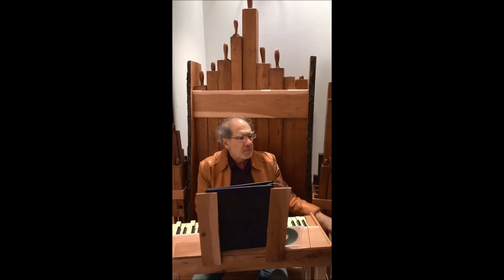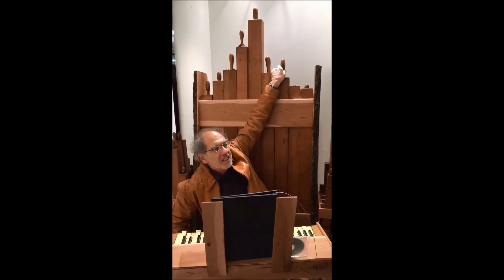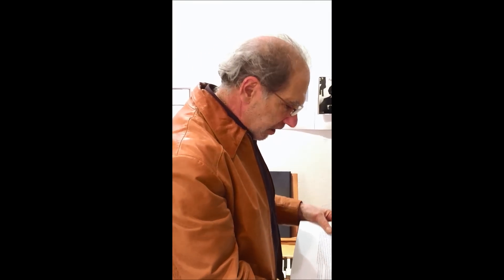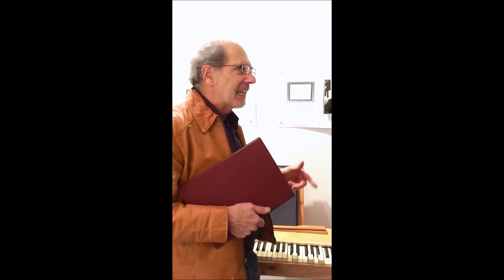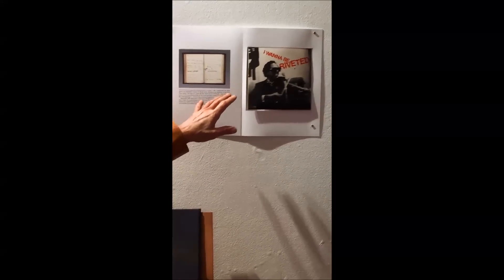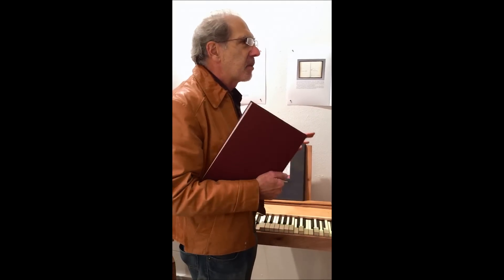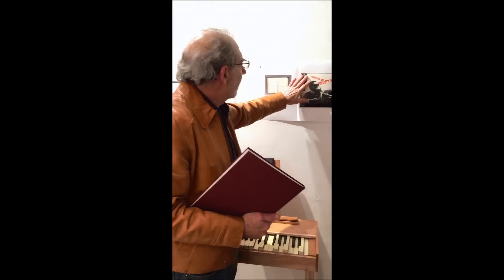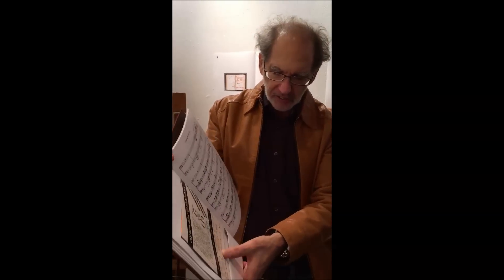Minsky's NOTES Part 1: Musical Chair at CBA 11 14 14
Richard Minsky introduces his Musical Chair at the Center for Book Arts, where NOTES is a CBA Featured Artist Project, November 14, 2014. This is a playable extension of the bookbinding that immerses the entire body in the experience of his book NOTES. For more info and to download free sample pages,

In this segment of his talk Minsky demonstrates the functioning of the chair, which is a work-in-progress, and introduces the nekxt segment of the event, a performance of I Wanna Be Riveted by Old Man Rivet and the Rivetheads.

This video segment shot by Richard Grosbard on an iPhone 6.

The edition of NOTES includes reproductions of pages from the Musical Theory manuscript, original archived material from the 1970s and 1980s, sheet music, photos of the construction of the musical chair, and a CD.